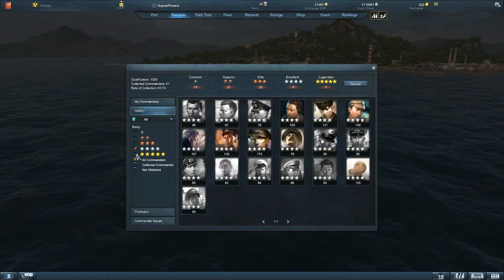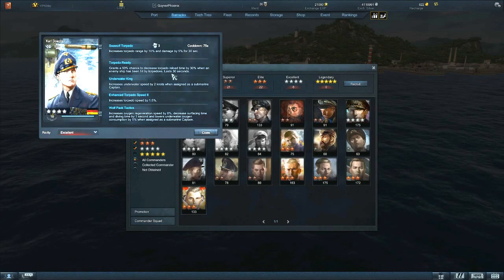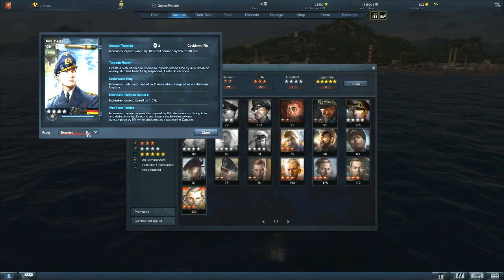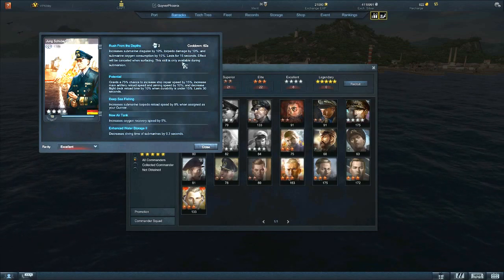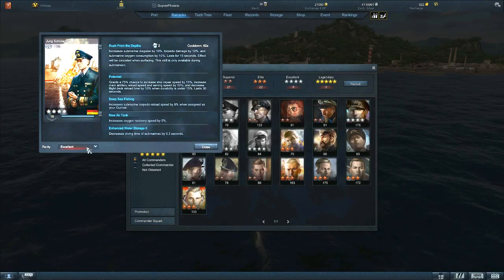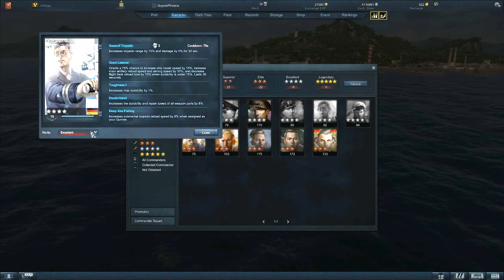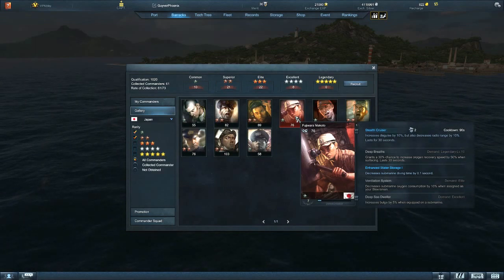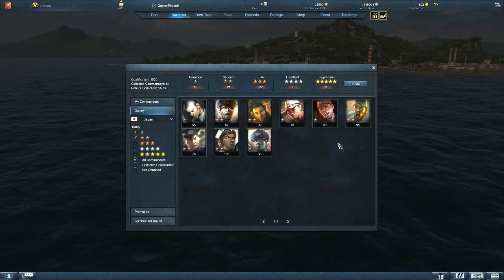Steel Ocean Submarine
A start to the submarine explainations.